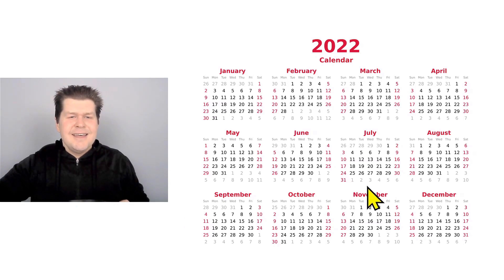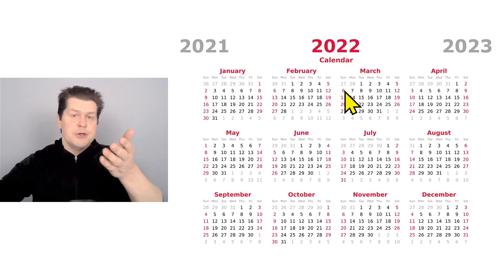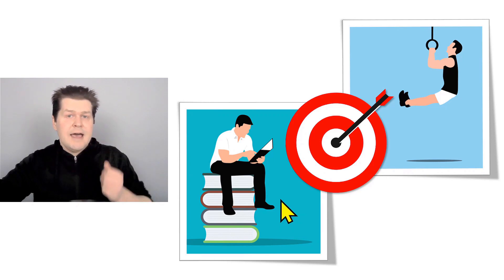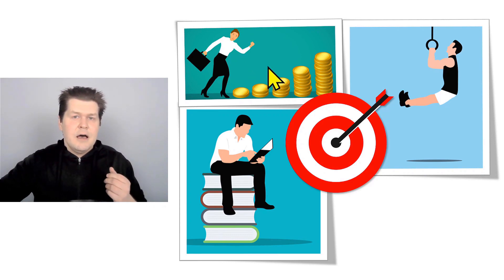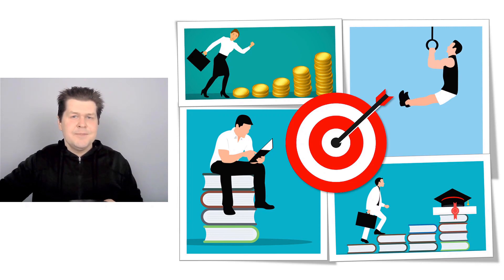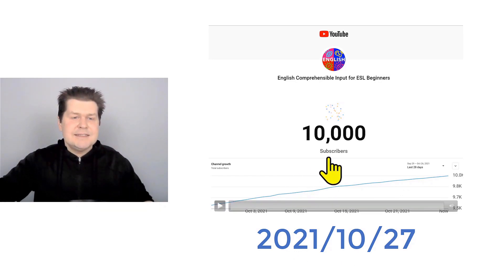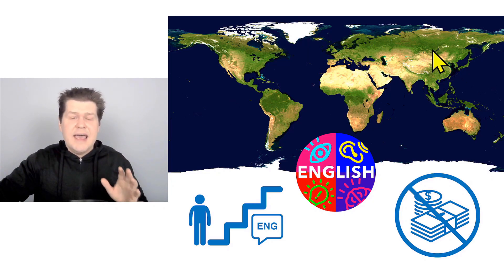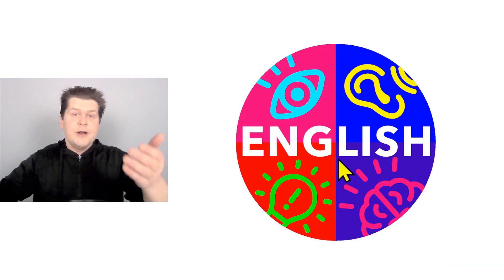Goals for 2022 🎯 My Goal For This Channel 🥅 English Comprehensible Input for ESL Beginners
Do you have a goal or goals for 2022? What are your goals for this year? In this video I talk about one of my goals for this year.

This video teaches English to beginners entirely in English, using a natural approach of listening to comprehensible input using pictures to make the language easy to understand for ESL beginners, so they can acquire English without study or translation.